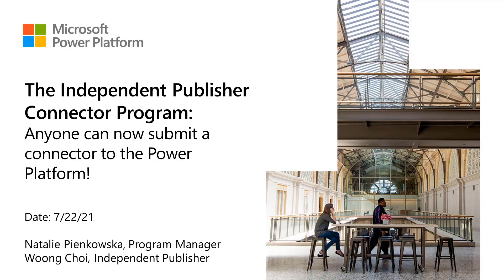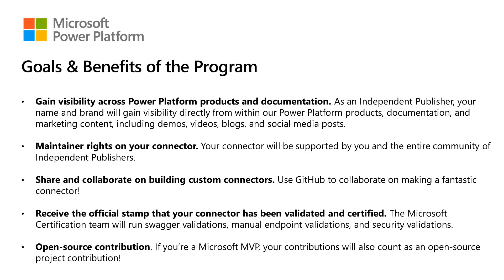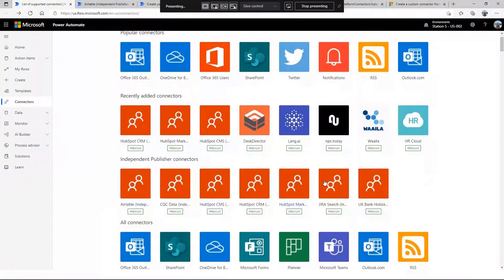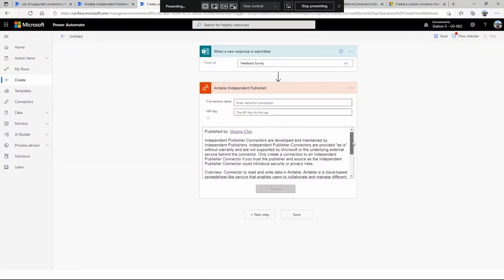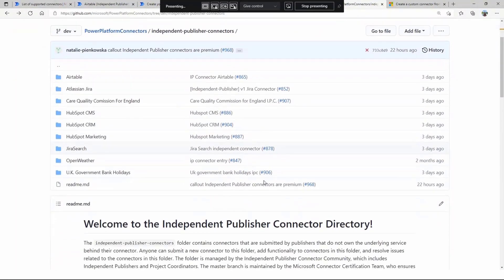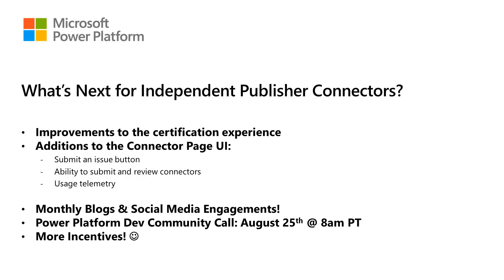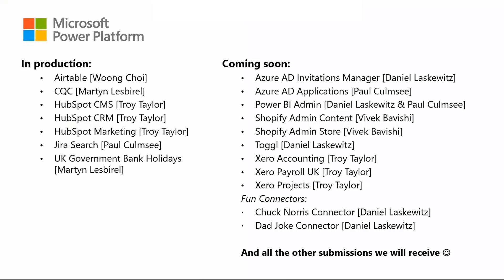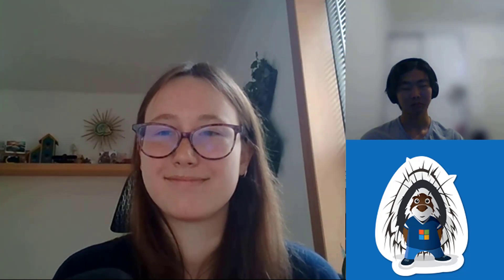Publish a connector to the Power Platform with Independent Publisher Connector Program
In this 9-minute developer-focused demo, Natalie Pienkowska highlights a capability announced on July 19th.  Anyone can submit a connector to the Microsoft Power Platform, need not be the API owner.  Hear about the mission, goals and benefits of the Independent Publisher Connector Program.  See a demo of the Airtable connector in Power Automate.   Learn about the certification process in GitHub, connectors being developed presently and about how to get plugged into program communications channels.    This PnP Community demo is taken from the General Microsoft 365 Development Special Interest Group (SIG) - Bi-weekly sync call recorded on July 22, 2021.

Demo Presenters:
• Natalie Pienkowska (Microsoft) | @NataliePienkow1
• Woong Choi (Independent Publisher)

Supporting documents:
• Repo - Welcome to the Independent Publisher Connector Directory!
• Blog - Submit a connector to the Power Platform as an Independent Publisher